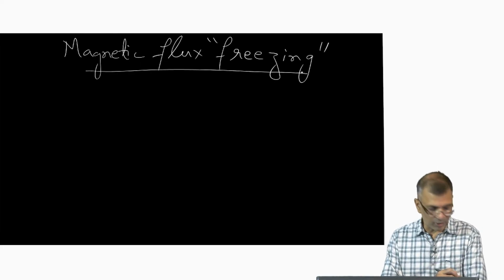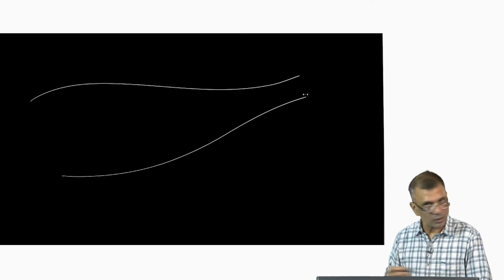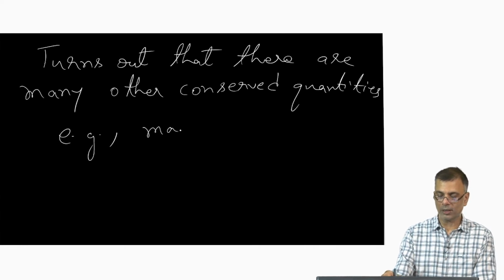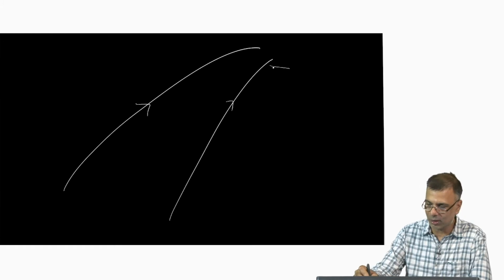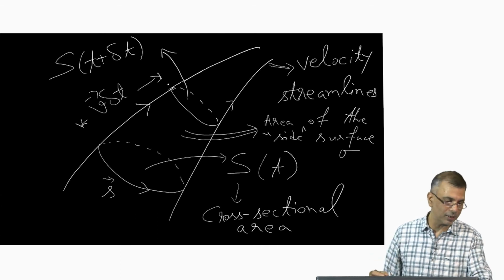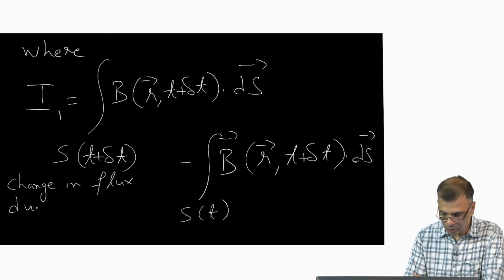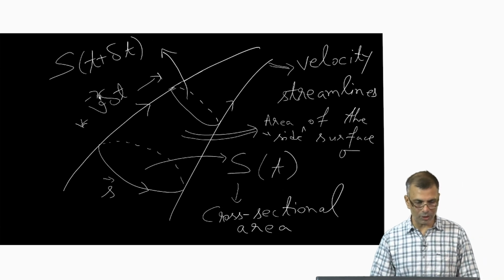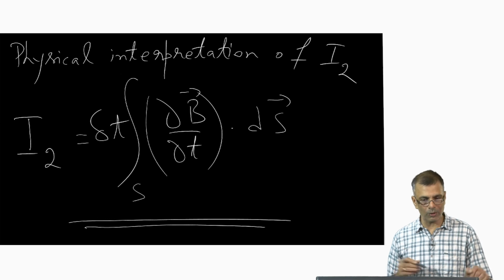mod10lec52 - Magnetohydrodynamics (MHD) : Magnetic flux-freezing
Derivation of Alfven flux-freezing theorem